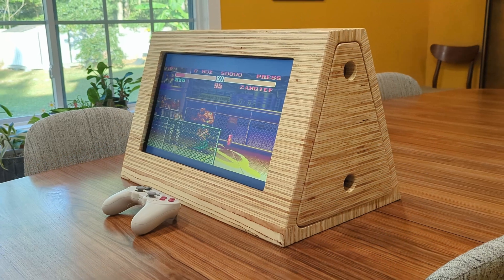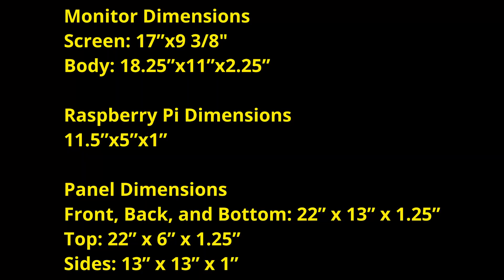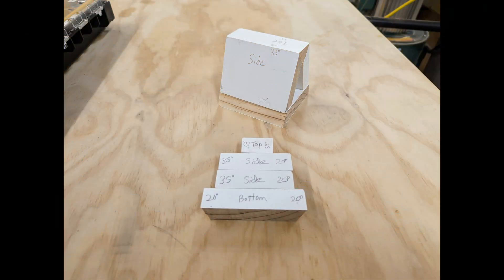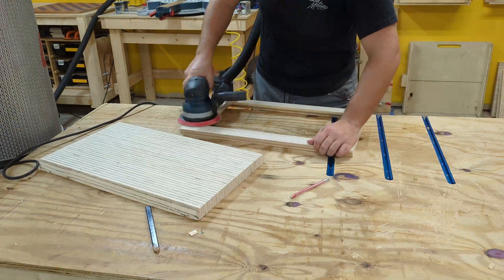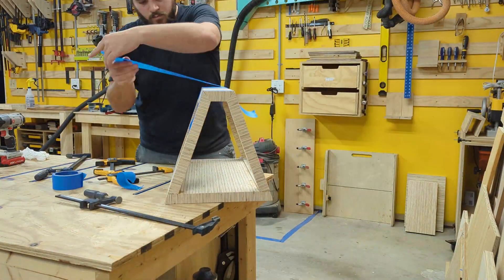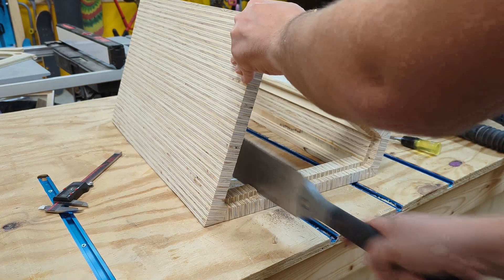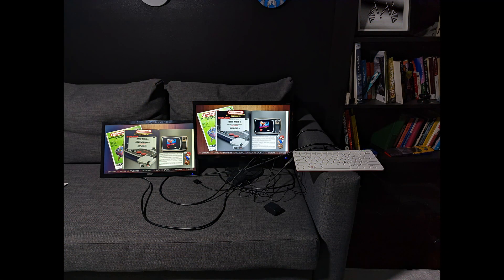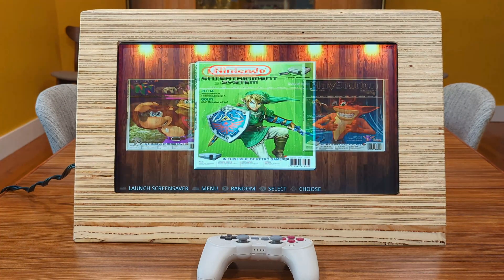Making a Dual Screen Tabletop Arcade with Plywood Edge Grain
Dual Screen Tabletop Arcade with Plywood Edge Grain

Plywood edge grain is a favorite of mine and I love how it looks on this project. Follow me through the process of building the frame and installing the electronics.

Parts List:

3/4" Radiatta Pine Plywood

Raspberry Pi 400

Power Supply

HDMI Splitter

Micro HDMI to HDMI Adapter

8Bitdo Pro 2 Controller